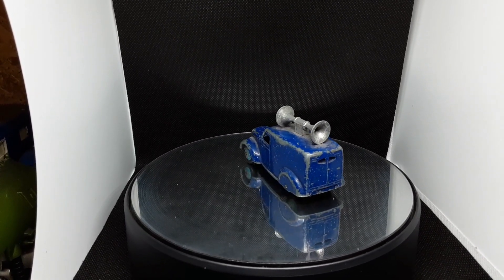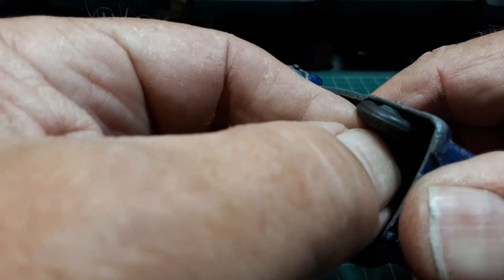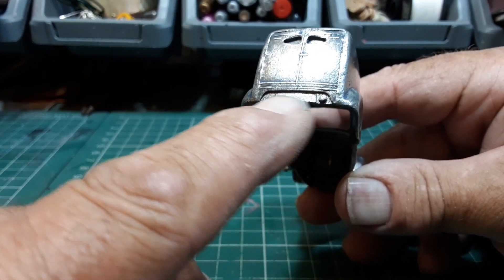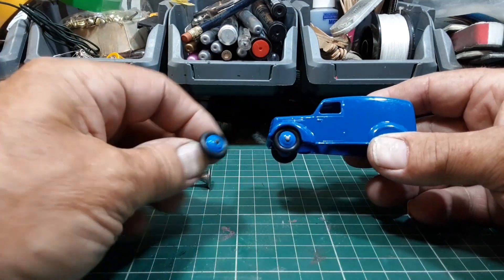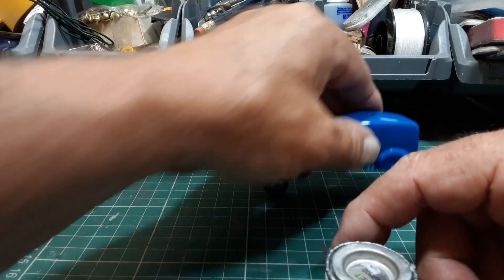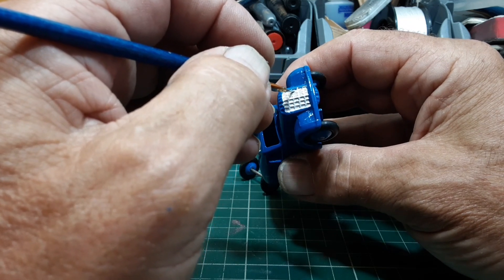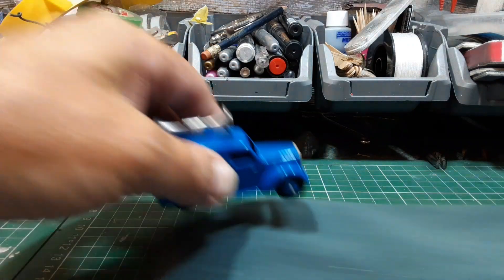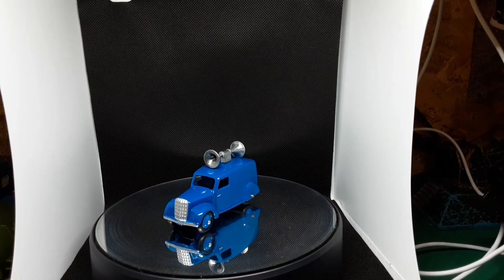Dinky toys Restoration Loud speaker van no34c/492 1948/57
dinky toys restoration loud speaker van old no 34c 1948/53 new renumbered 492 1953/57
another straightforward restoration keeping the van as  was without the extra detailing I normally do .